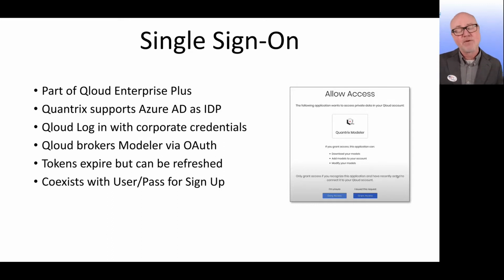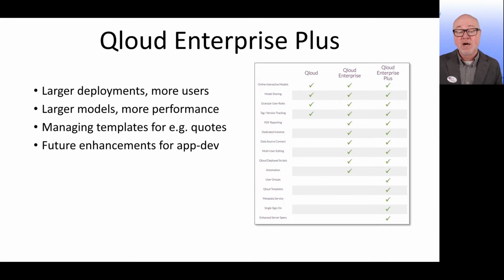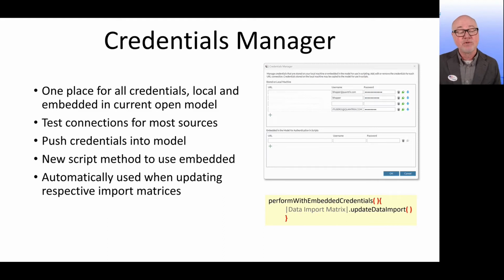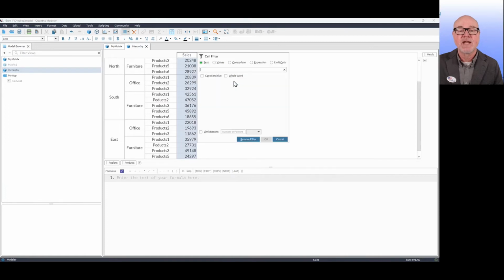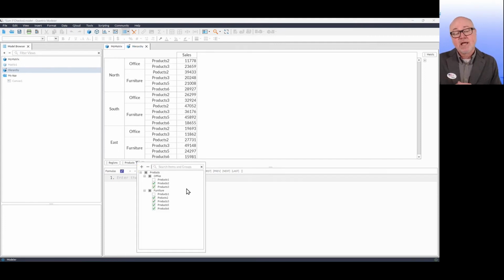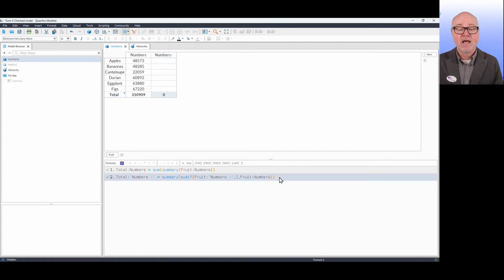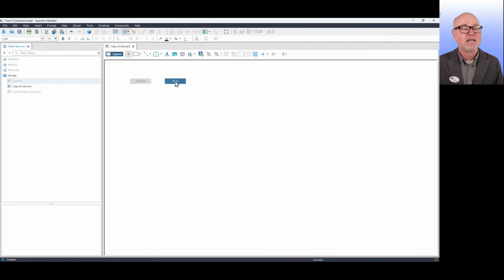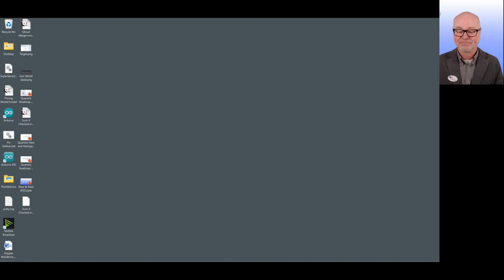New & Next | Dimension 2022 Conference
Recorded session from Quantrix Dimension 2022 Conference:

Quantrix New & Next

Presenter: Brad Hopper, Quantrix General Manager

We’ll take a spin through the recent features already available and get a sneak peek into what’s coming in Quantrix 22.2.